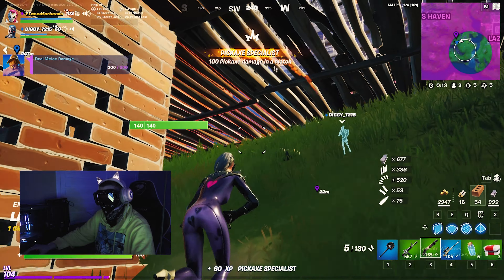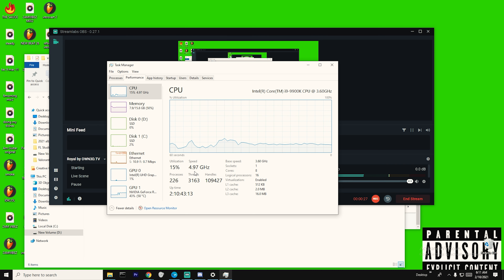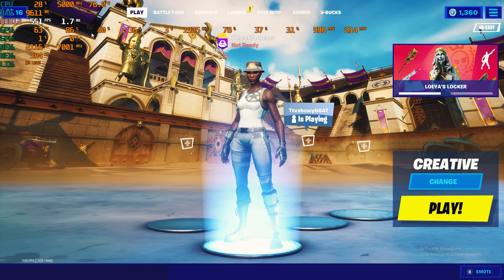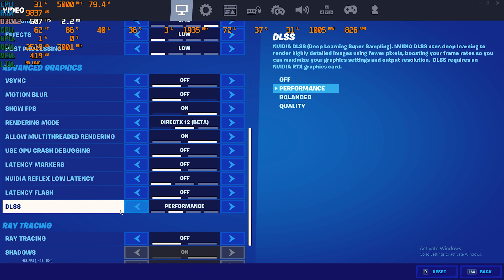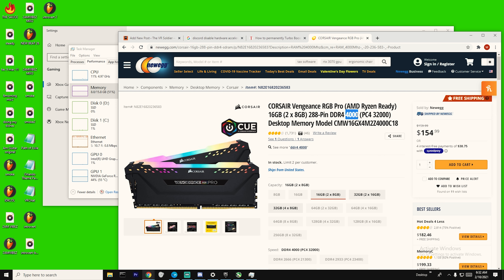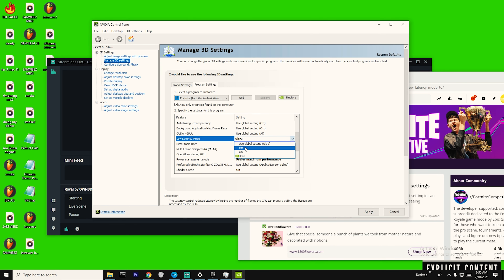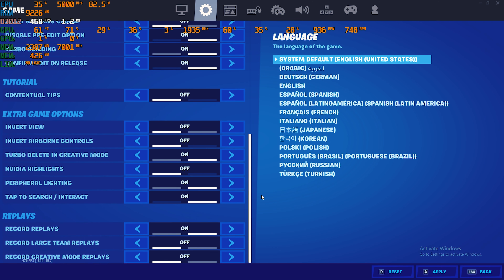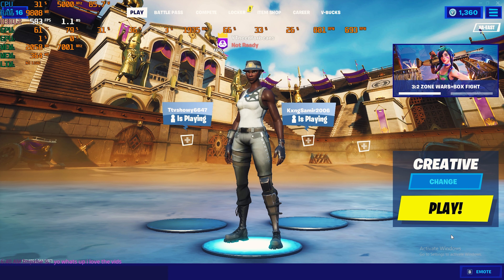FORTNITE FPS BOOST 2021 - 5 TIPS TO FIX STUTTERS (NVIDIA & AMD)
Make sure to watch until the end of the video for a special tip that I bet you haven't heard about.

These tips are ranked from most effective to least effective, meaning the first few optimizations should make the most difference when it comes to FPS and input lag.